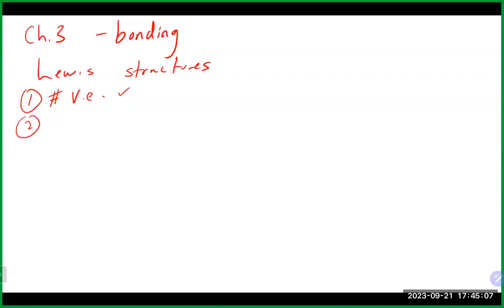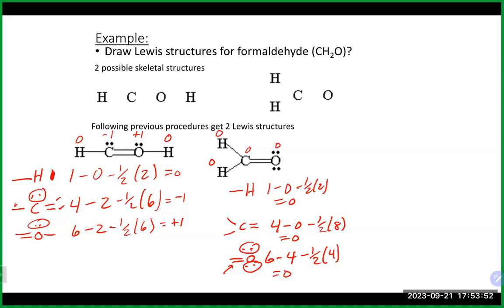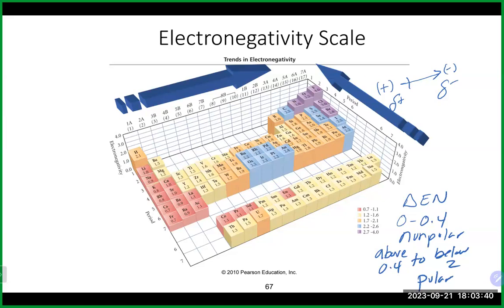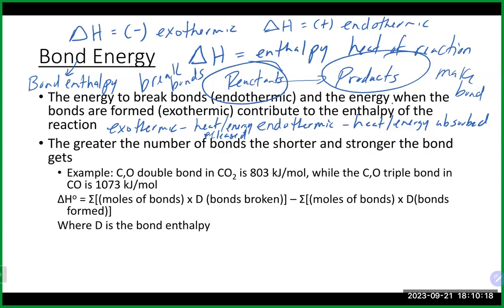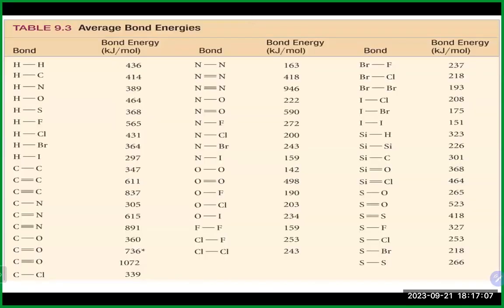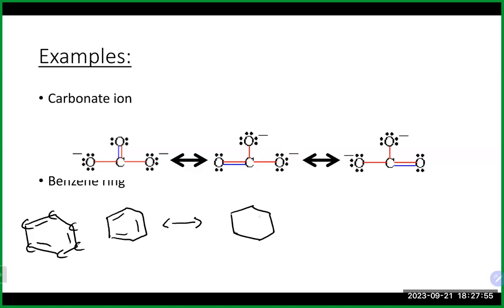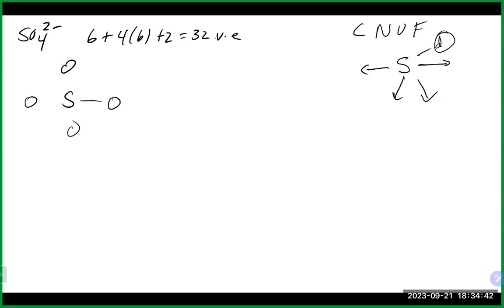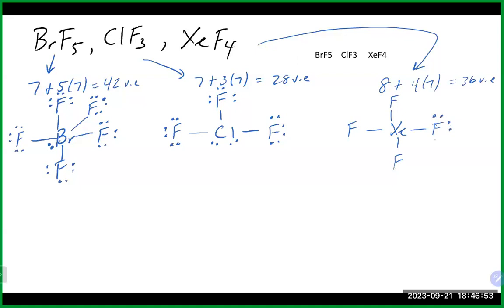Chem 200A Lecture 9/21/23 Part 1 (Ch 3)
We lectured on Ch 3 (formal charge, bond enthalpy, bond energy and bond length, exceptions to octet rule, expanded octet)